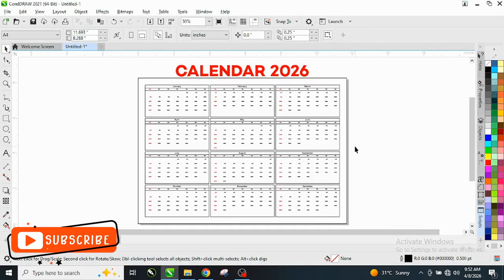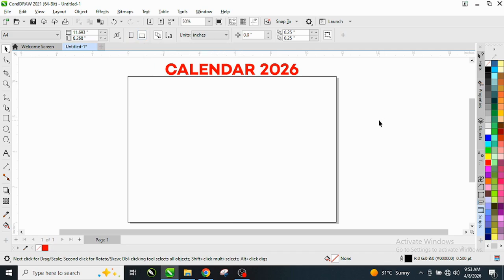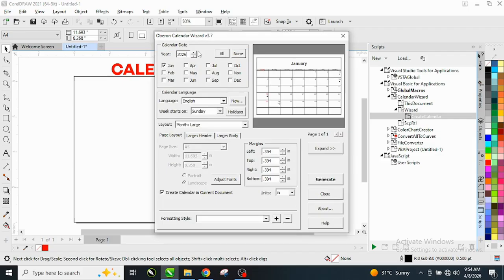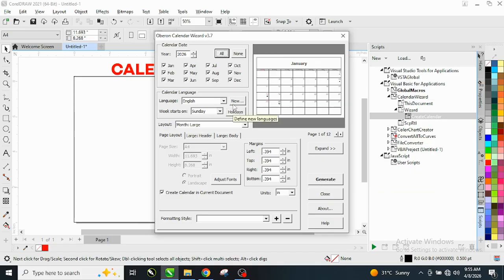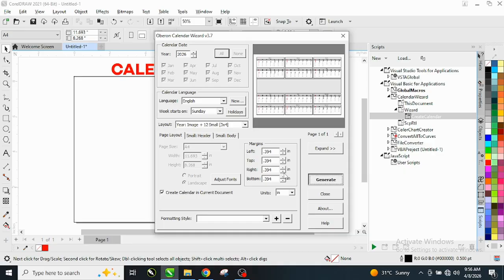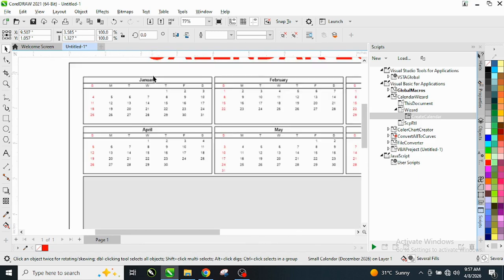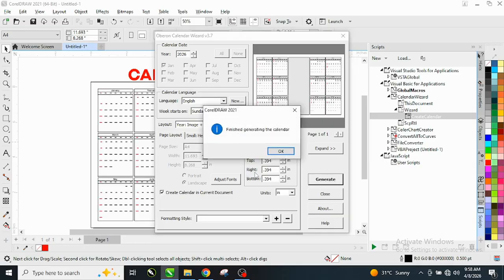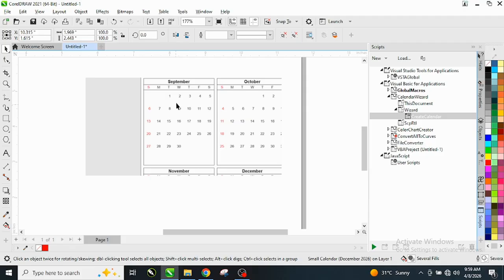How to Generate Calendar Using Calendar Wizard In CorelDraw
This video will teach you how to generate calendar in coreldraw...